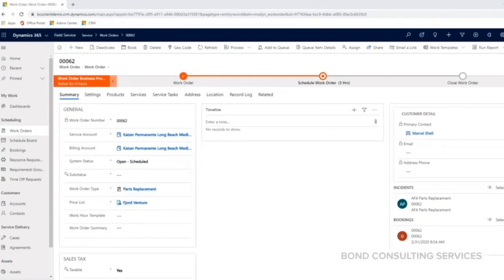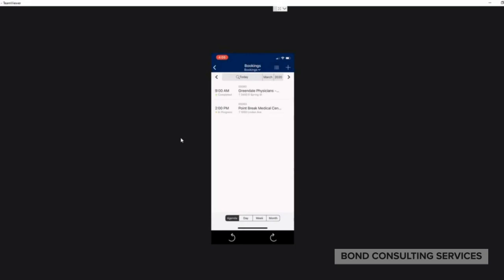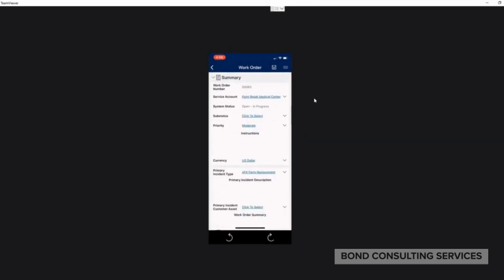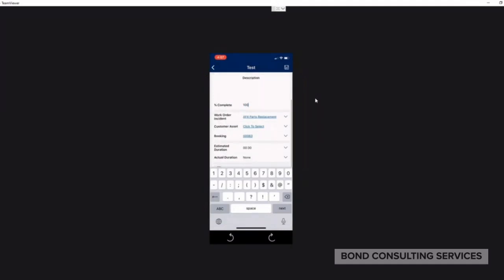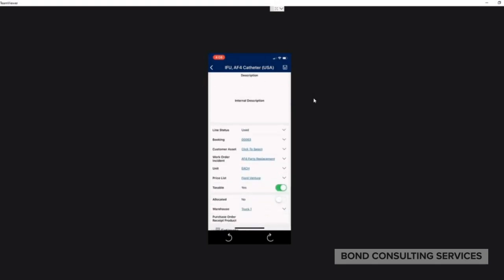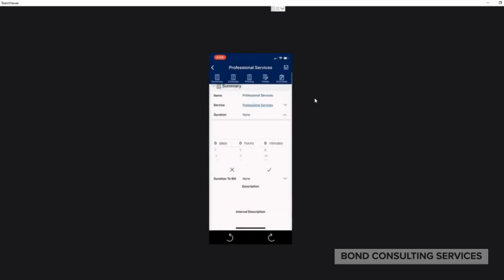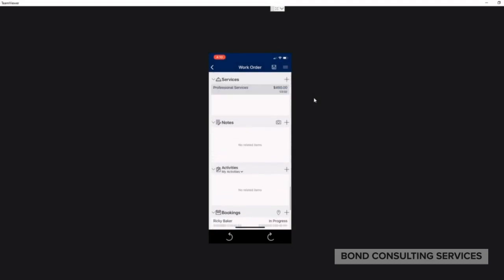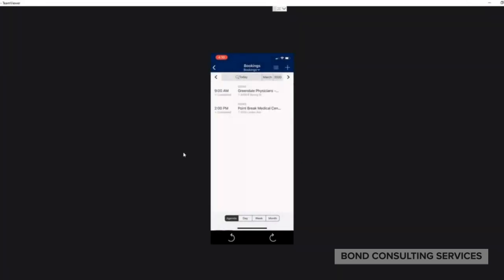Dynamics 365 Field Service | Mobile Apps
This BCS Product Video demonstrates the Dynamics 365 Field Service Mobile App which connects to your phone to simplify business operations and gather valuable insights.